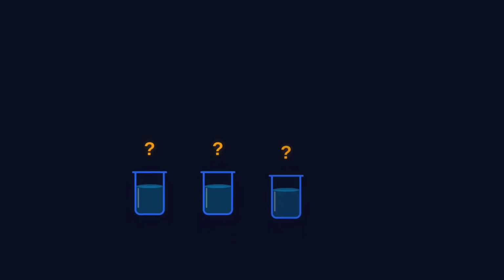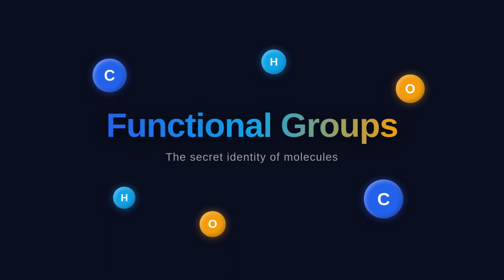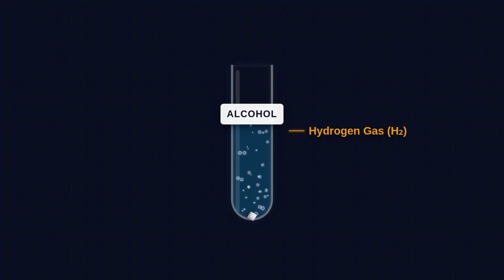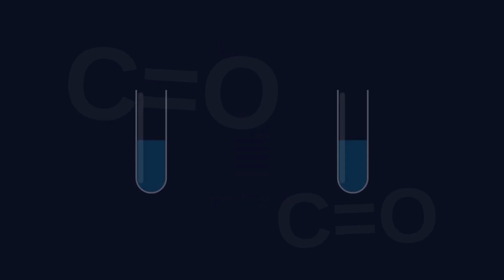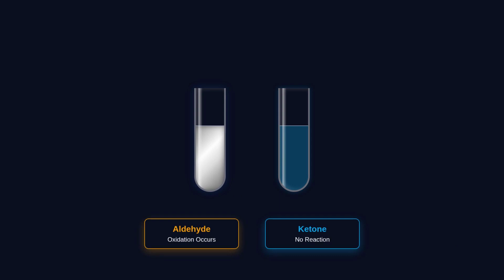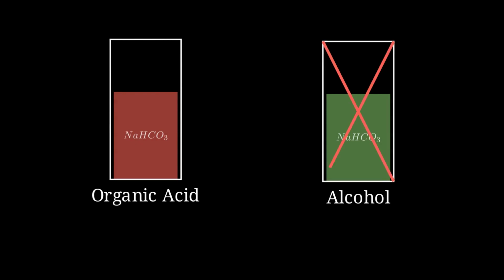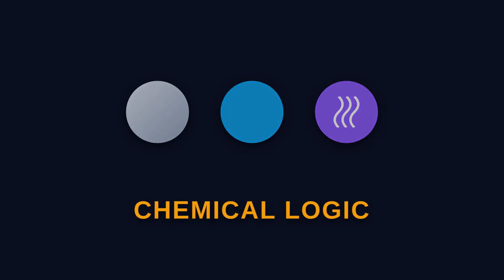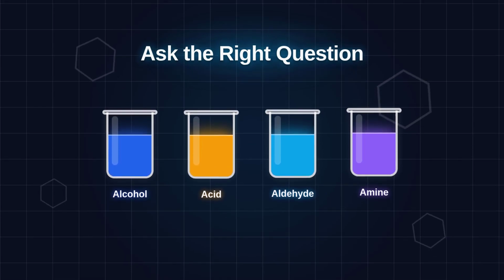12th Chemistry - Test to identify Organic Compounds [ Different Functional Groups ].